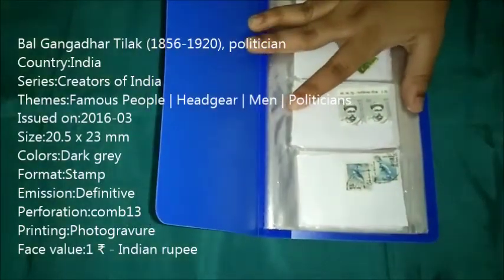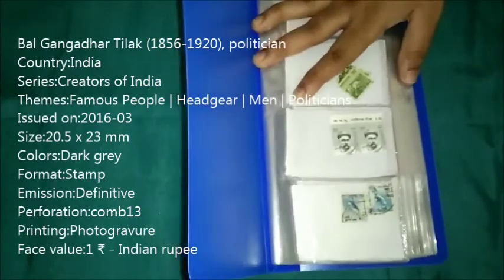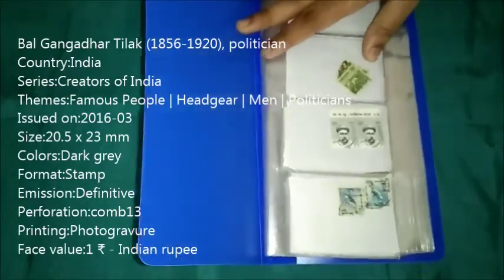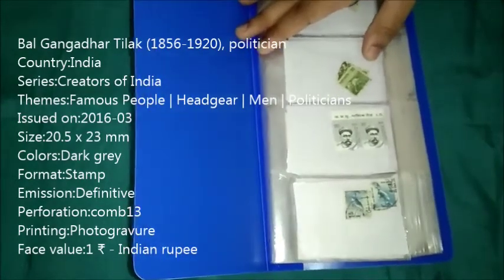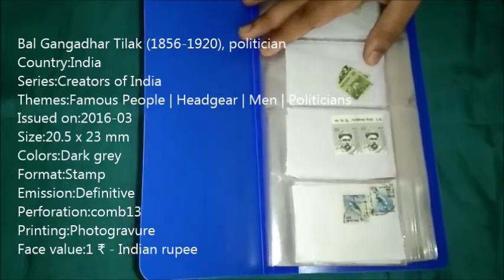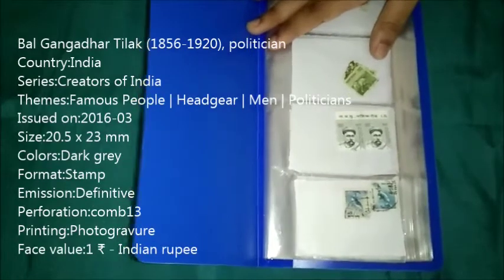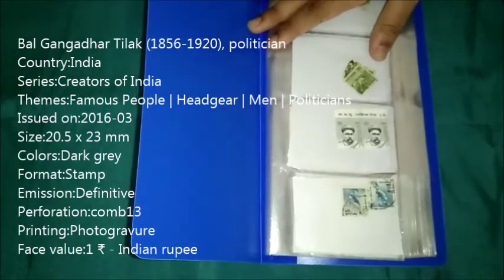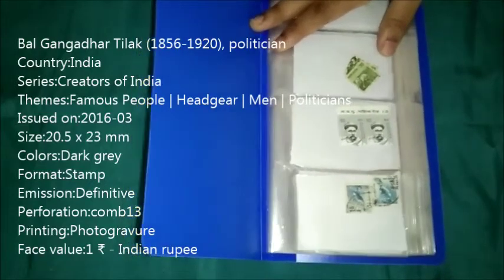My Stamps Collection Albums #3 Old Indian Stamp, How To Collect Stamp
1) Mahatma Gandhi (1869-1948), independence fighter
Country:India
Series:Creators of India
Themes:Famous People | Freedom Fighters | Men
Issued on:2016-01
Size:20.5 x 23 mm
Colors:Grey violet
Format:Stamp
Emission:Definitive
Perforation:comb13
Printing:Photogravure
Face value:25 p - Indian paisa
2) Sarus Crane (Grus antigone)
Country:India
Series:Wildlife Definitives
Themes:Animals (Fauna) | Birds | Cranes (Birds)
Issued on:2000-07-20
Size:21 x 23 mm
Colors:Dark cyan blue
Format:Stamp
Emission:Definitive
Perforation:comb13
Printing:Photogravure
Face value:1 ₹ - Indian rupee
3) Bal Gangadhar Tilak (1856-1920), politician
Country:India
Series:Creators of India
Themes:Famous People | Headgear | Men | Politicians
Issued on:2016-03
Colors:Dark grey
Format:Stamp
Emission:Definitive
Perforation:comb13
Printing:Photogravure
4)Women with the rice harvests
Country:India
Series:Definitive Series 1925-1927 : Numerals and Views
Themes:Agriculture
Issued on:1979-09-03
Size:23 x 21 mm
Colors:Yellow green
Format:Stamp
Emission:Definitive
Perforation:comb14¼ x 14¾
Printing:Photogravure
Face value:30 p - Indian paisa
5) Blue Fish
Country:India
Themes:Animals (Fauna) | Fishes
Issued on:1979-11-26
Colors:Blue
Format:Stamp
Emission:Definitive
Perforation:comb14¼ x 14¾
Printing:Photogravure
Watermark:INDIA GOVT, big star
Face value:5 p - Indian paisa

For exclusive Feature :
Velammal Bodhi Campus[Vidharrthini Madhan]

Please